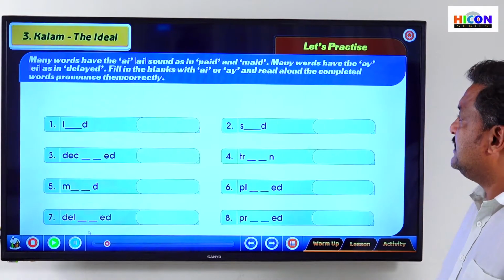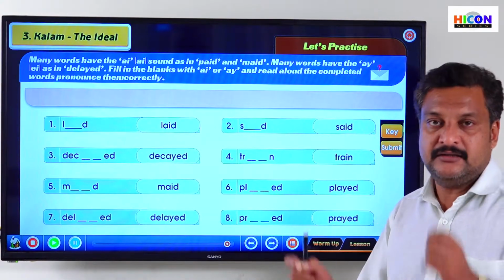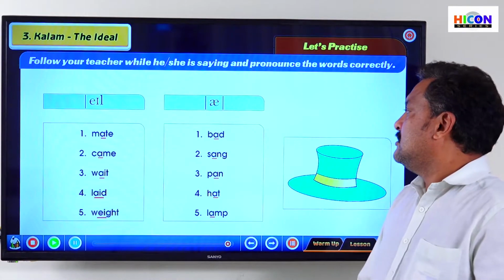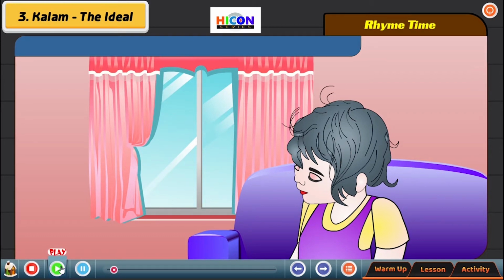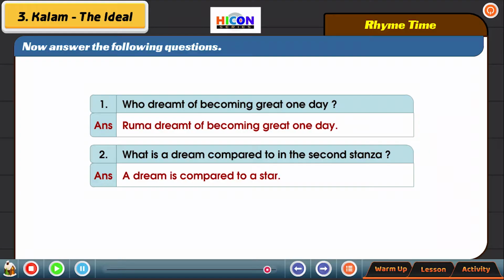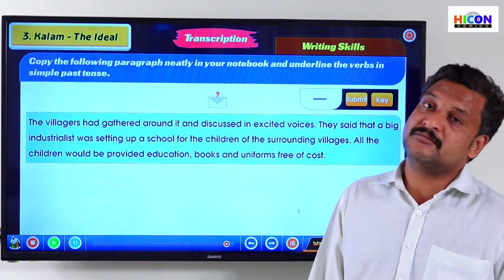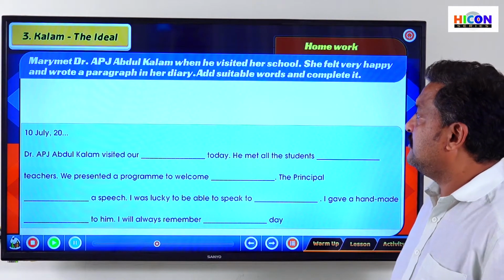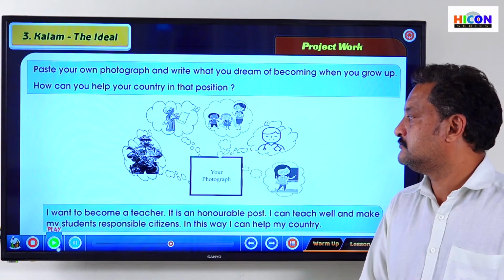Class 3 English Lesson 3 Part 6